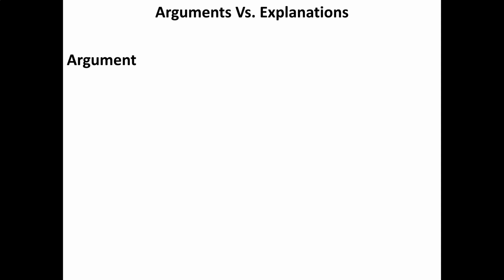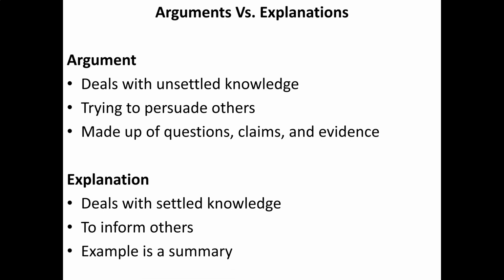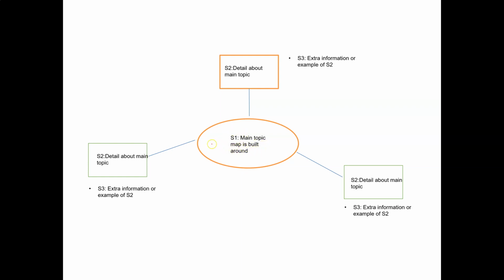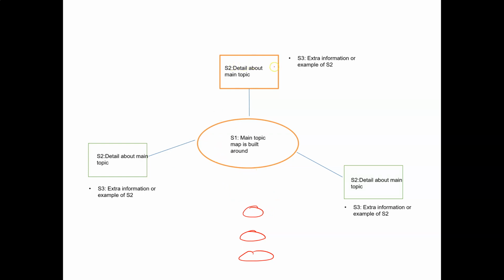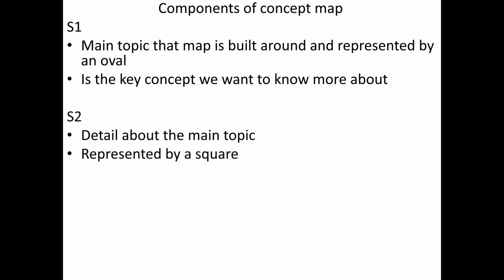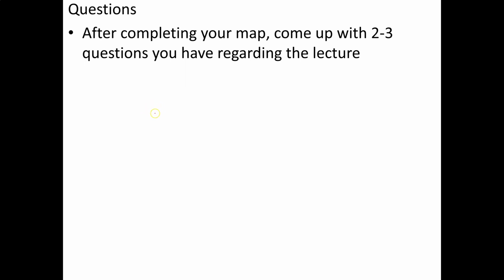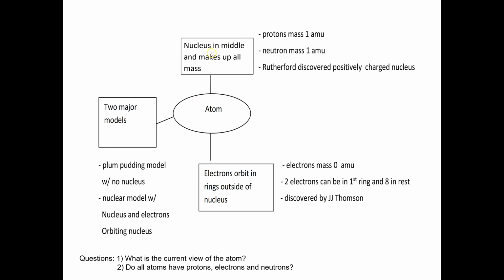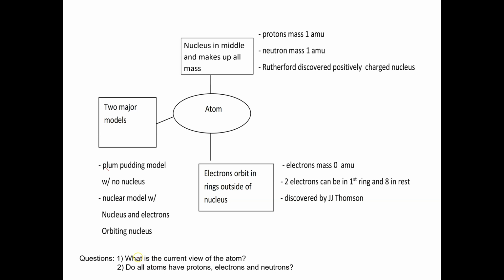CER and Concept map in a nutshell